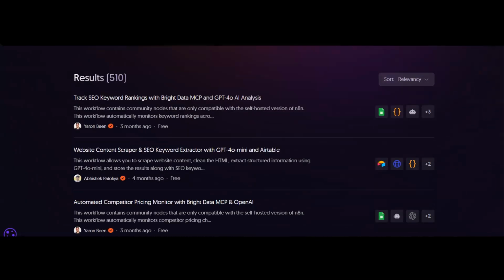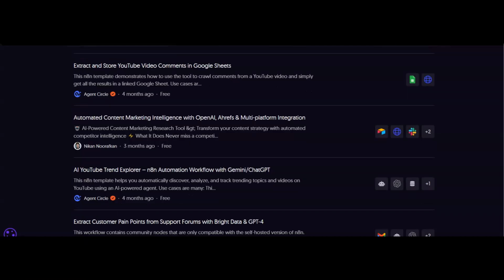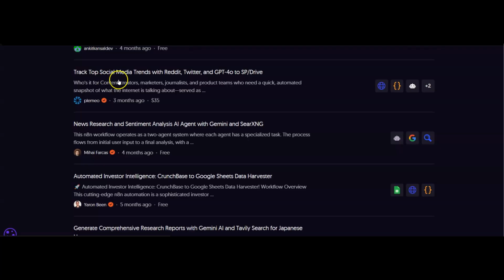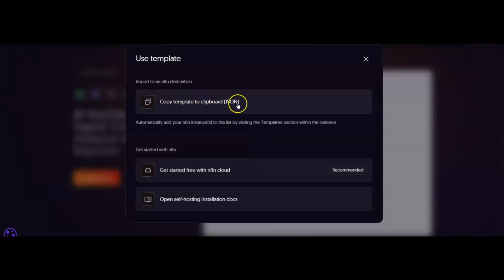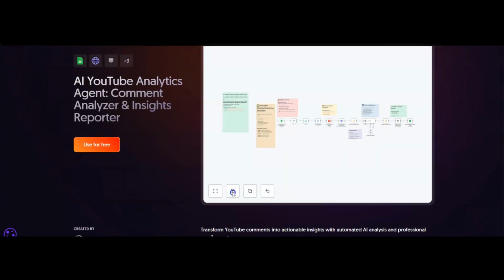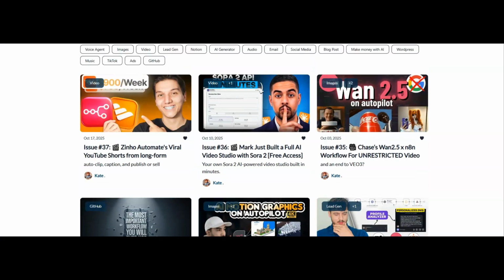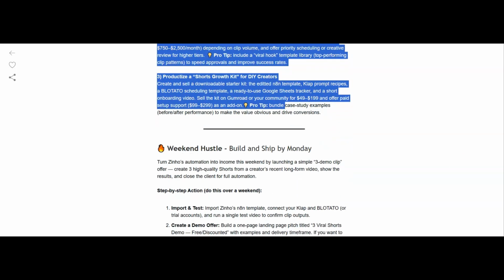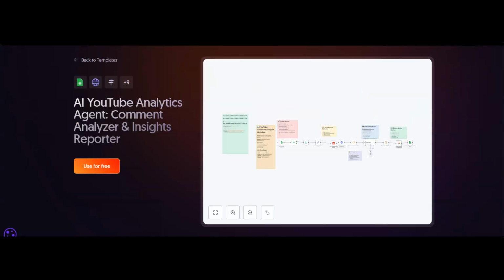510+ Free Market Research Templates For n8n